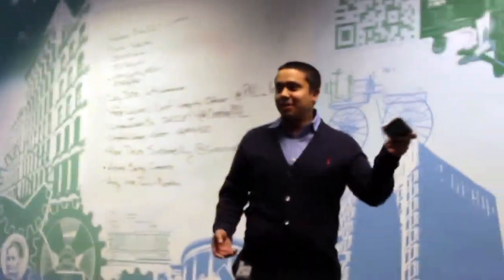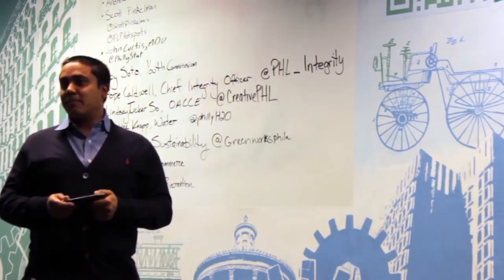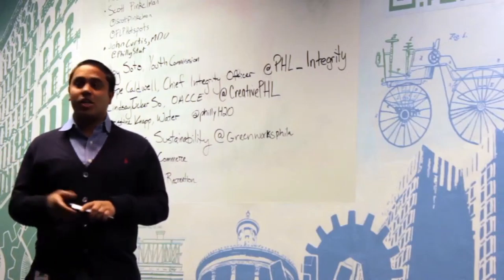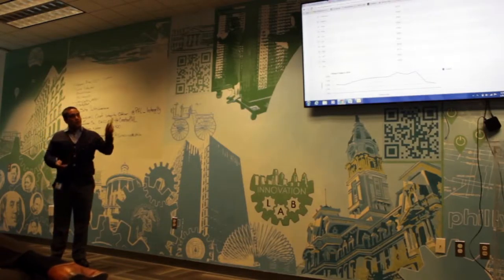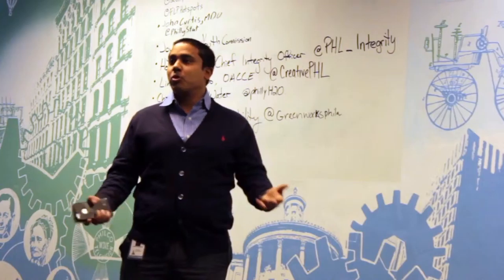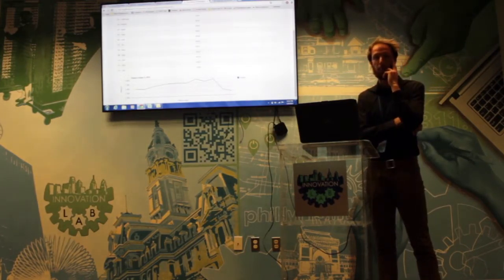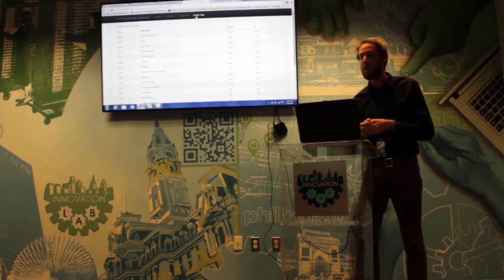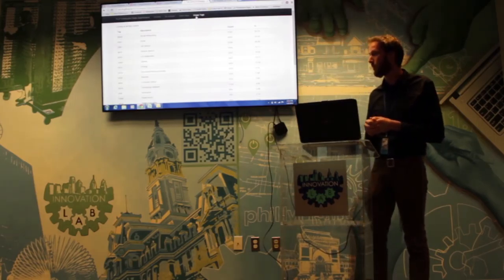Scott Pinkelman – Free Library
Scott Pinkelman discussed how he develops programming for the Free Library's public computer centers which reflect the needs of the people who use the centers. One piece of data he's gathered is that 1 out of 5 visitors to a computer center is looking for a job. His six words: "Bringing new resources to under-served communities."